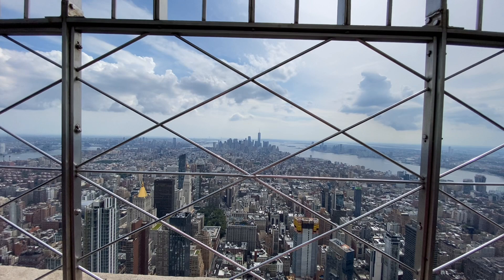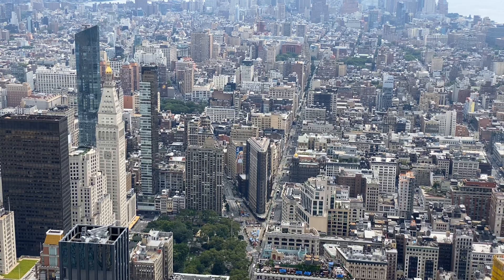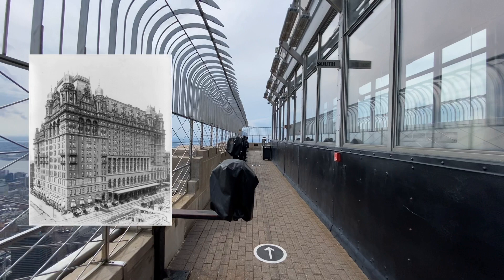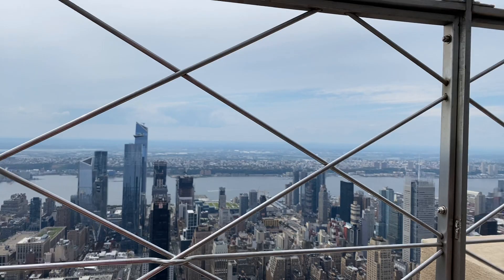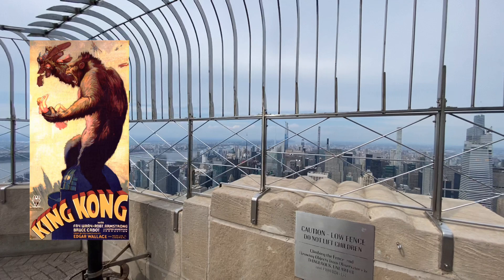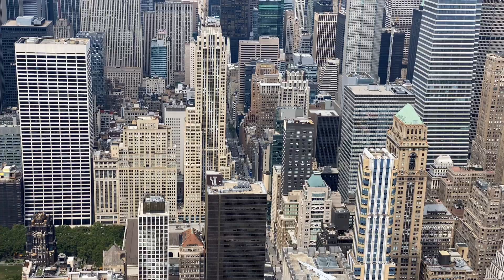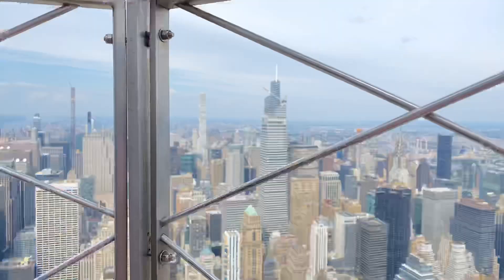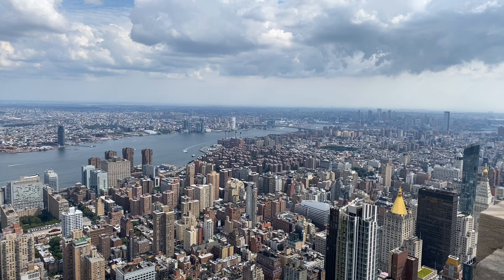NYC's Empire State Building: Historical Tour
Let's explore the history of the Empire State Building on their observation deck.

iPhone 11 Pro Max
DJI OSMO Mobile 3
Panasonic GH5
12-35mm lens
Rode Wireless GO
DJI Ronin S